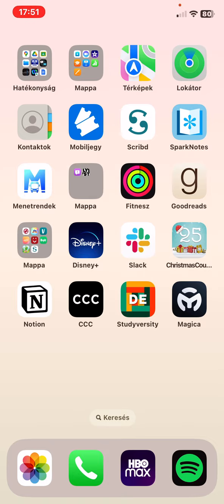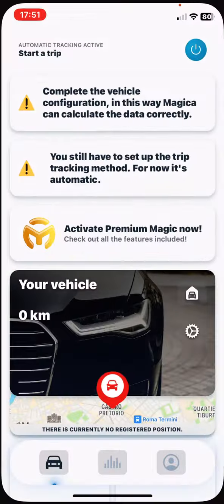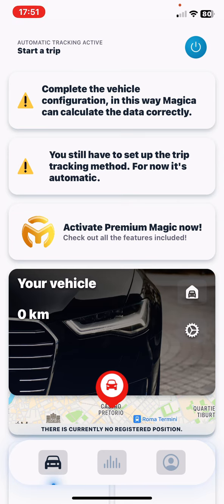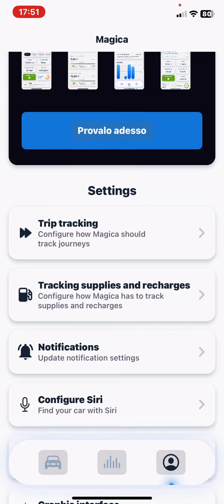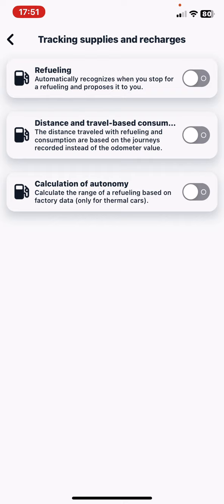How to enable the refueling fuction in Magica app?